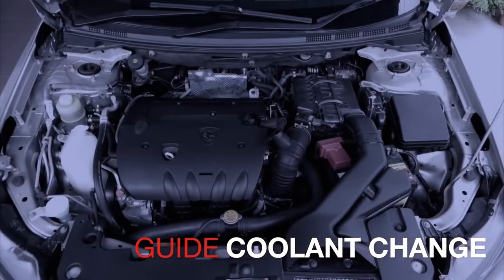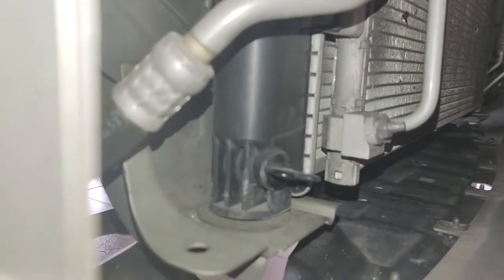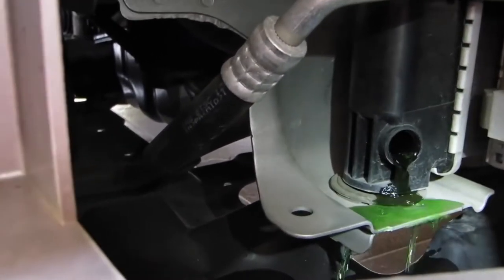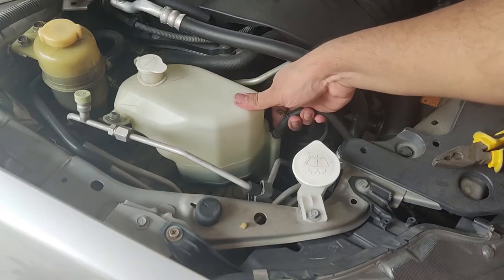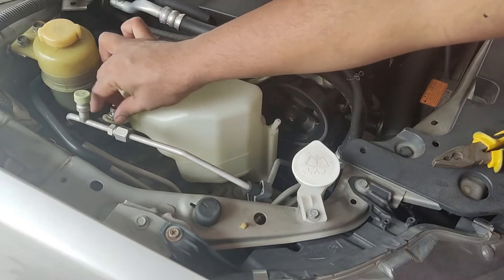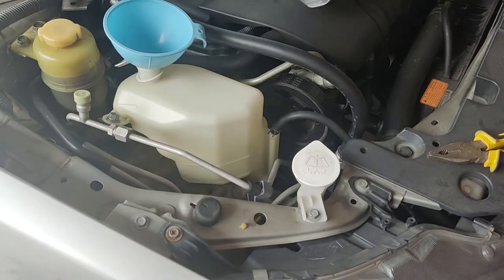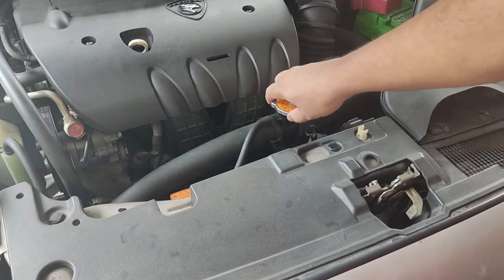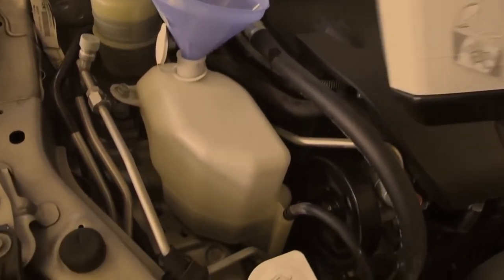Change coolant - Mitsubishi Lancer 2007- 2015 / Proton Inspira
A quick guide on how to replace the coolant on a 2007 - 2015 Mitsubishi Lancer / Proton Inspira.

MZ313950. Mitsubishi Super Long Life Coolant